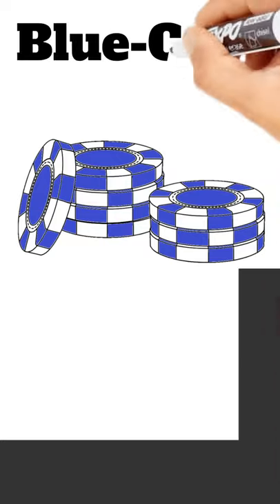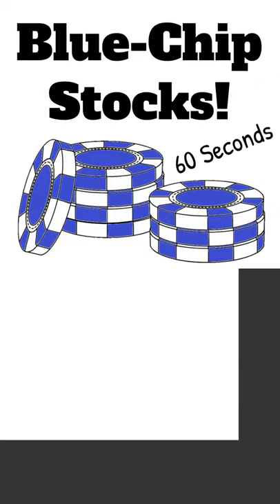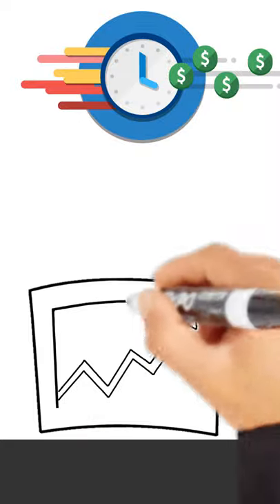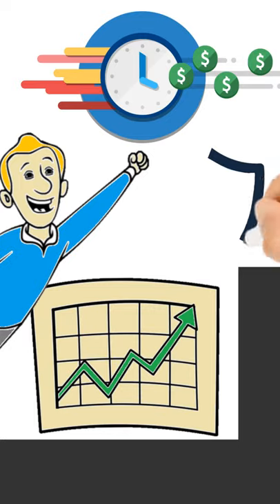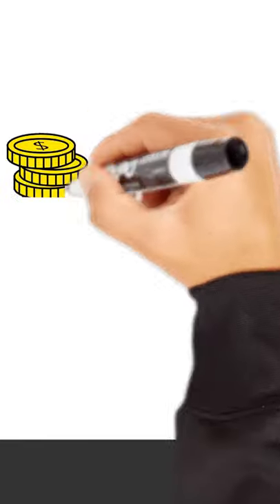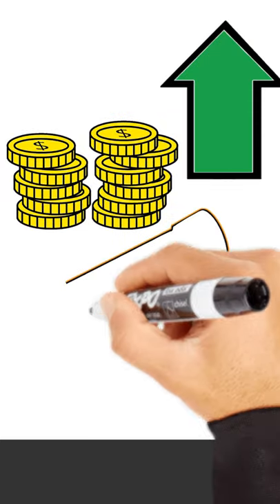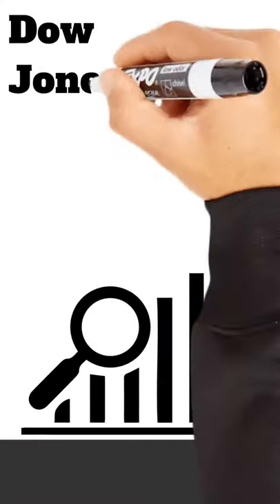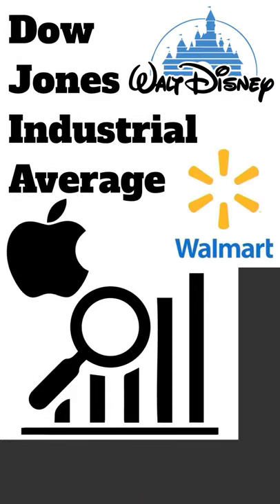What Are Blue Chip Stocks? | Explained in 60 Seconds!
In this 60 second you’ll get a simply explained beginners break down on what blue chip stocks are!

Blue-chip stocks are companies that have been around for many years and have a stable footing in the economy. They large mature companies, that boast slow and steady growth, and have a long track record of stable profits. Many investors love their blue chip stocks because they find safety and reliability in these names!

They’re also known for paying reliable dividends, and most have an excellent track record of increasing these dividends over the years! Their steady growth, with consistent dividend payments, make them ideal candidates for long term investing and earning compound interest.

Blue chips can be found in the major indexes, The Dow Jones Industrial Average, for example, is full of blue chips! Some examples that you know and love include Walmart, Disney and Apple!

🕒 Time Stamps!
00:00 Intro
00:10 Blue Chip Stocks
00:25 Dividends and Compound Interest
00:38 Popular Blue Chips
00:48 Thanks!

💻 Check out the Stock Market Basics Playlist for more videos like this!

💬 Drop me a comment if you have a question!

👍 Smash like for the YouTube algorithm!